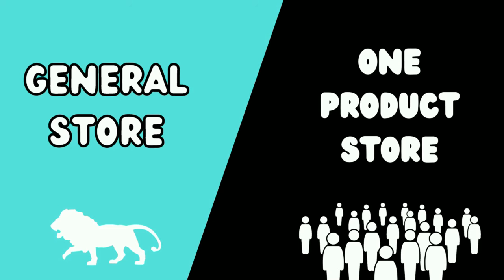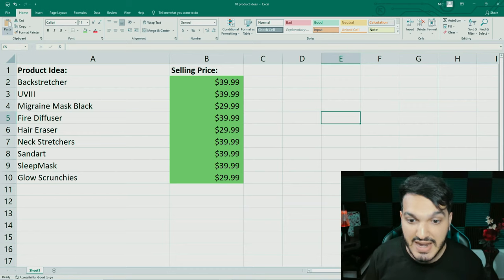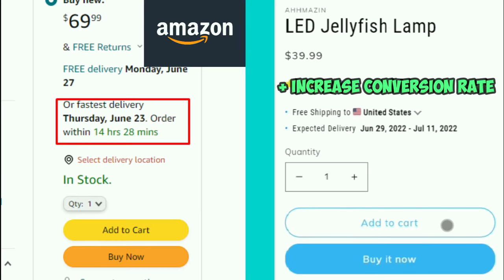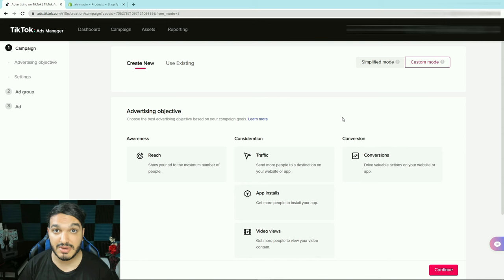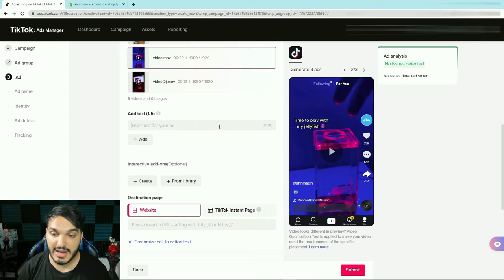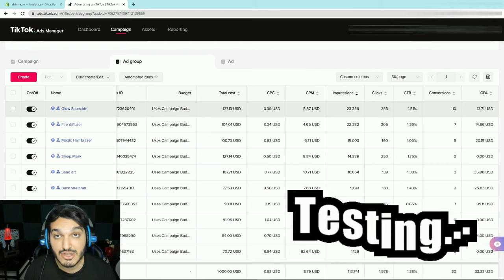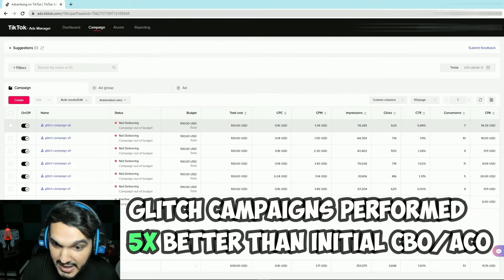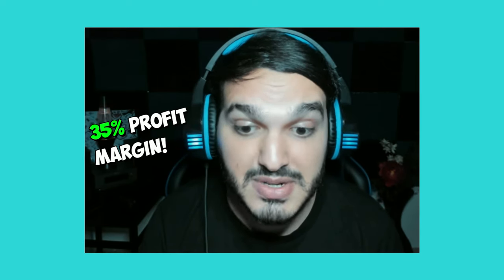GENERAL STORE x TIKTOK ADS SCALING METHOD! (Shopify Dropshipping Challenge)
📣 Sign Up & Get $500 in FREE TikTok Ads Credit!

In this video, I challenged myself to start a general store that sells trendy TikTok products and my goal was to generate $10,000 in one week! I shared my whole personal experience doing product research, website design, getting creatives, setting up my cbo/aco testing strategy, and scaling my ads with the glitch method (which helped me attain crazy low cpc & cpm). This video is especially helpful for existing VIP members by revealing a new twist with the glitch method. Follow along my journey to see how I absolutely crushed this challenge! & more!